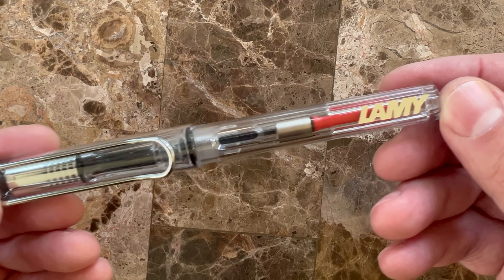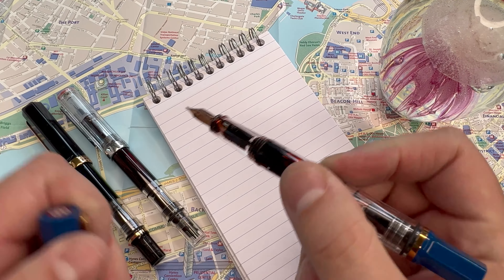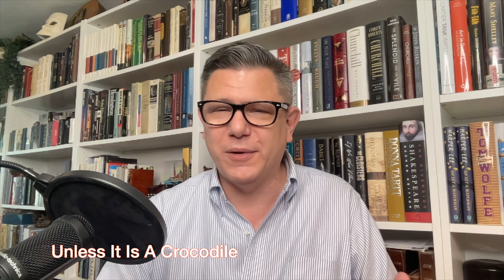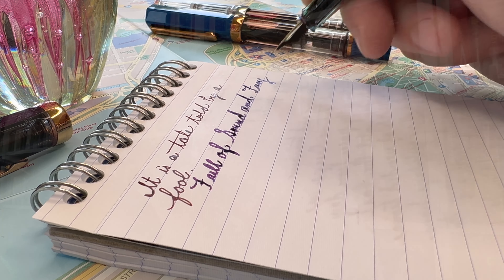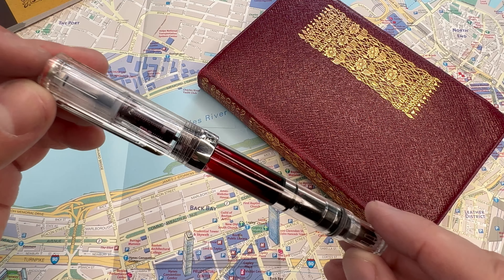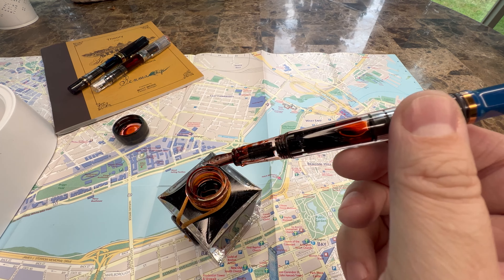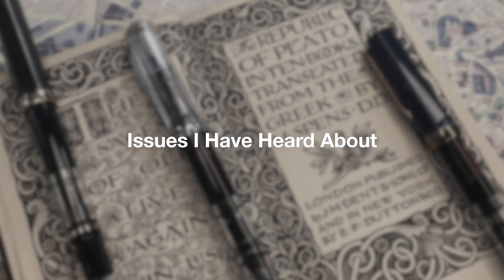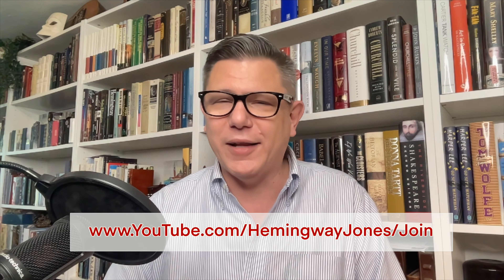TWSBI Eco, All the Fountain Pen You Need!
Join me, Won't You? As I discuss why the TWSBI Eco is my go-to all around excellent fountain pen and a perfect recommendation for a first pen.

Composer: Erik Satie
Performer: La Pianista
Under the Classics Protection and Access Act (17 U.S.C. § 1401), this sound recording is in the public domain in the United States because it was published before January 1, 1923.

Wardrobe: Oxford Shirt by J Press.

Title: Air on the G String (from Orchestral Suite no. 3, BWV 1068)
Artist: United States Air Force Band
Length: 03:03